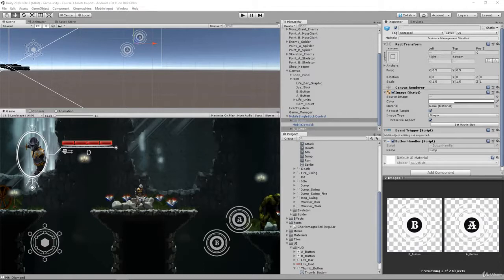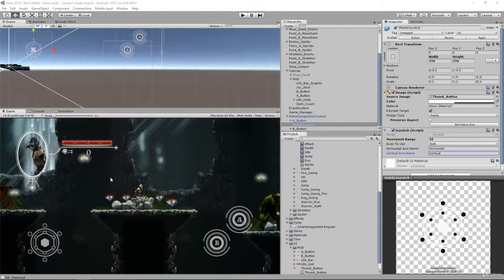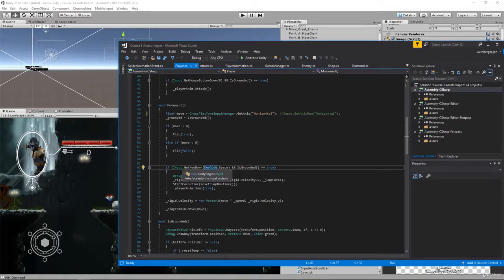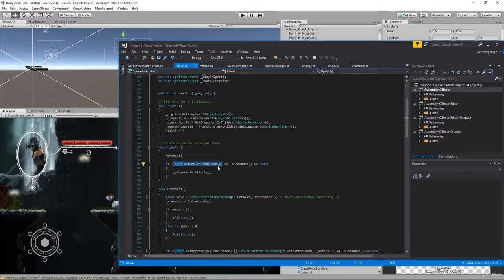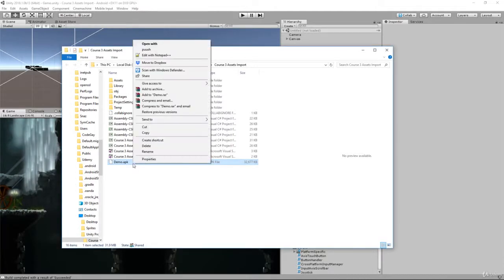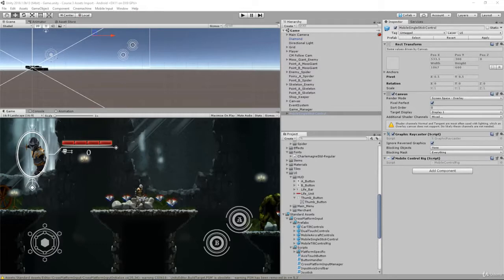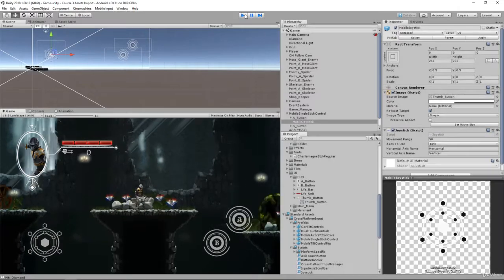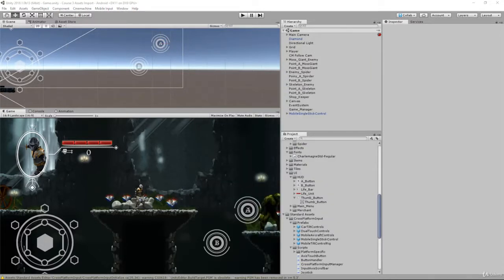23 Android Mobile Touch Complete